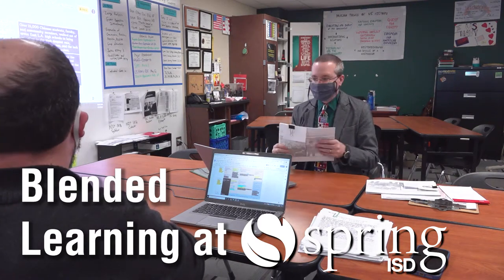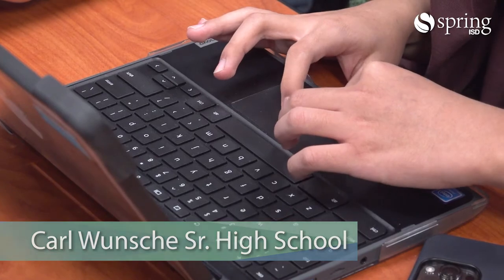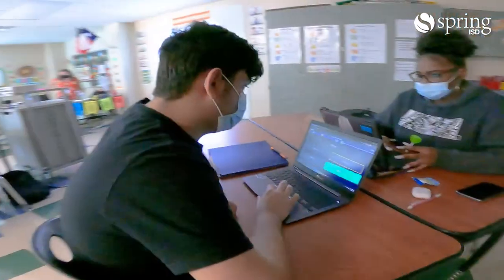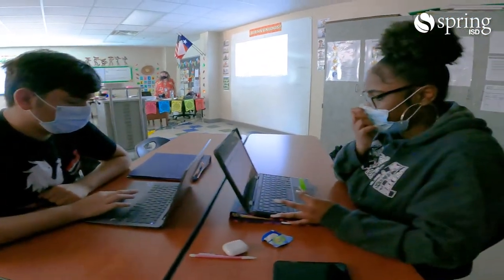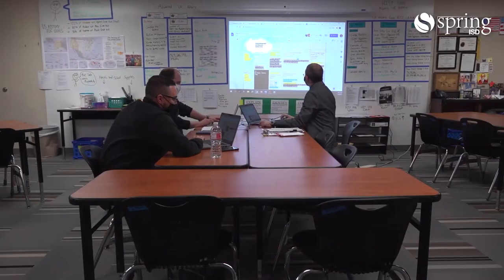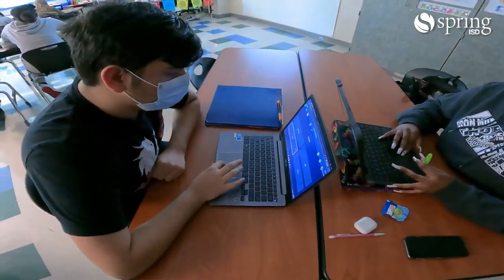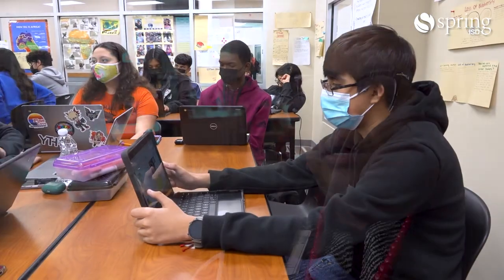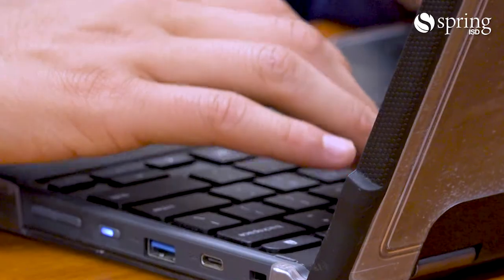Blended Learning at Carl Wunsche Sr. High School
The Blended Learning program at Carl Wunsche Sr. High School in Spring ISD.